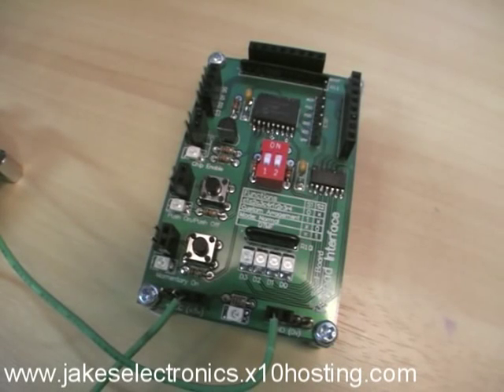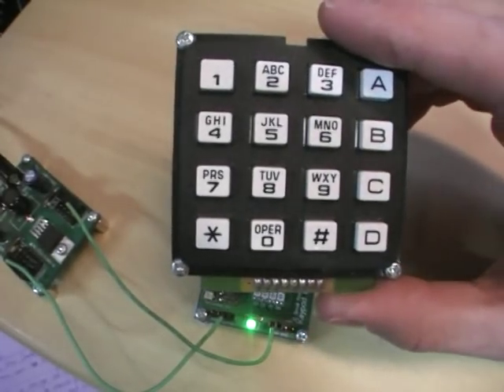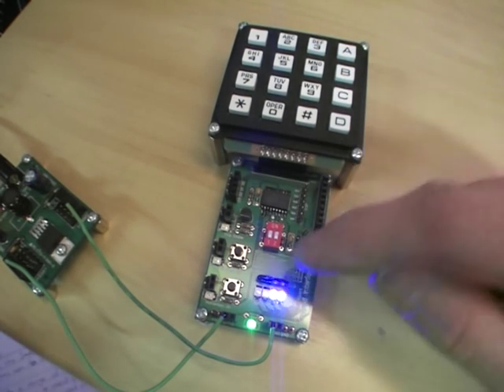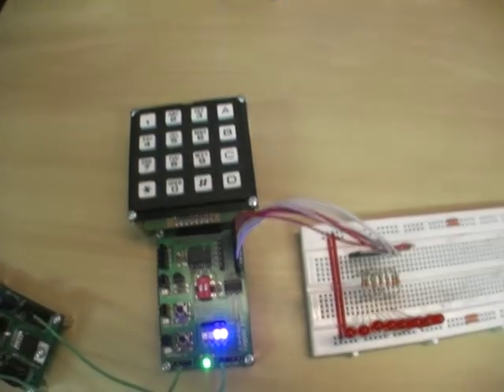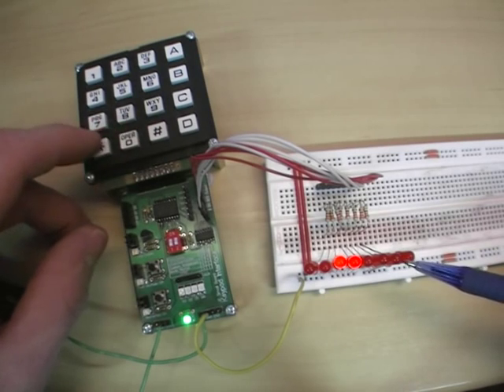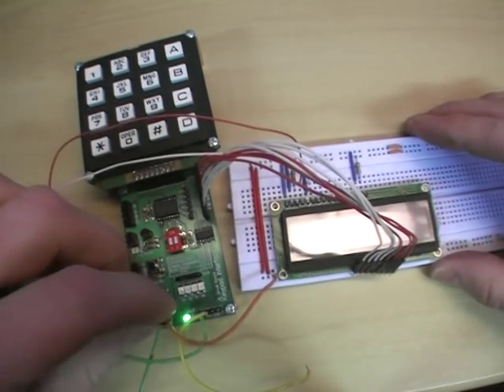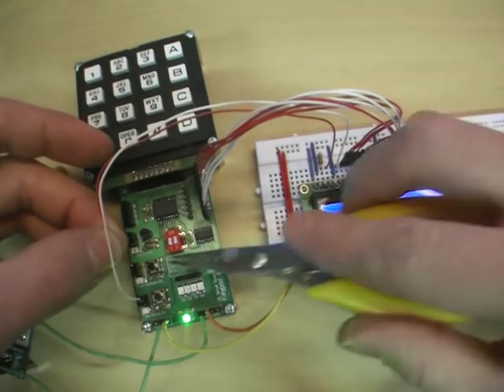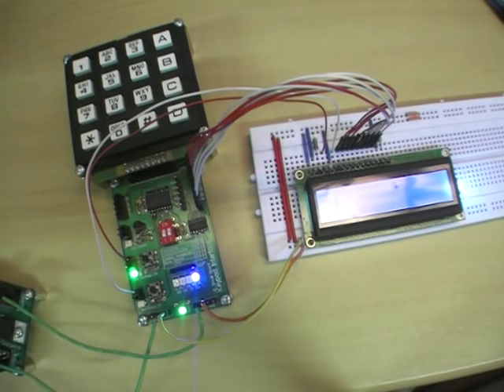JE Small Board Matrix Keypad Interface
Keypad Interface

This Small Board's primary use is to output a binary number for use with circuits or components. Simply adapt a Matrix Keypad, press a key, and the binary equivalent will appear on the output lines.
It also comes with a couple more features, these include;
- An ICSP for re-programming a different Matrix arrangement
- 2-Way DIP switch to switch between "Matrix Arrangements" and "Type of Output" ("Normal BCD" and "DTMF" for use with the communications system and DTMF Chips)
- 4-bit Binary Number LED indicator and output
- 8-bit Binary Number output
- Chip Enable button with LED indicator and output (+ inverted output)
- Push-On Push-Off button with LED indicator and output
- Momentary-On button with LED indicator and output
- Power On indicator LED